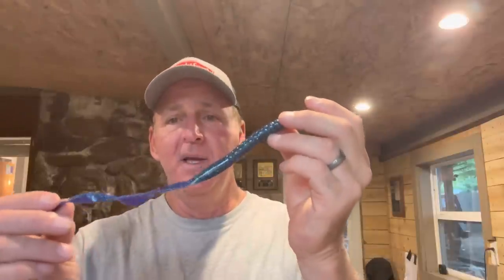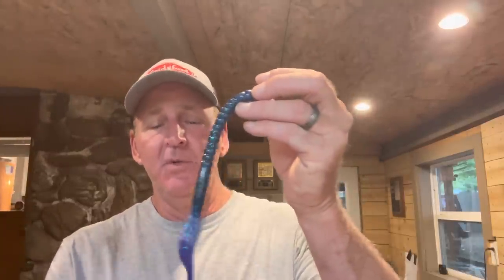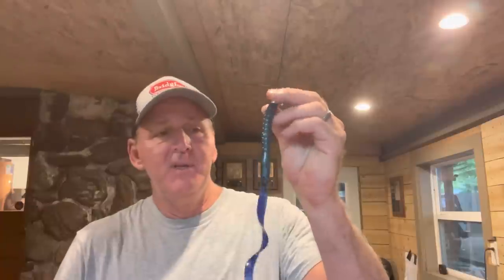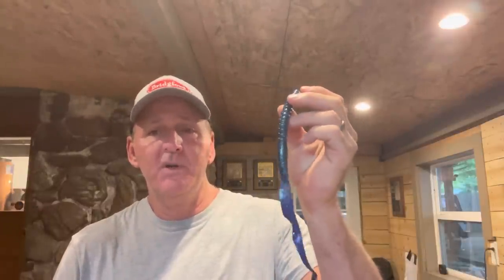The 12 Inch Worm In 12 Inches Of Water Technique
Randy has a discussion on how to catch big bass in the middle of the summer in very shallow water on big worms￼…fishing